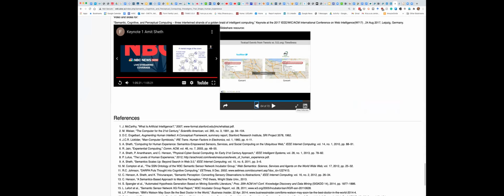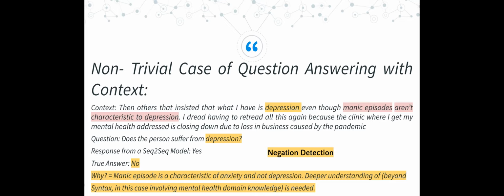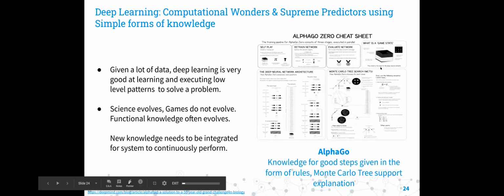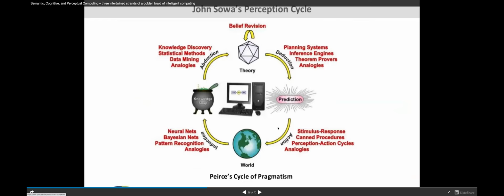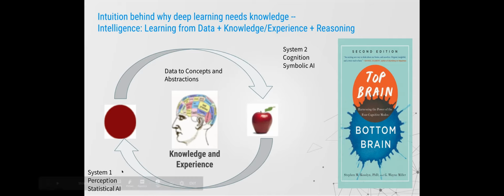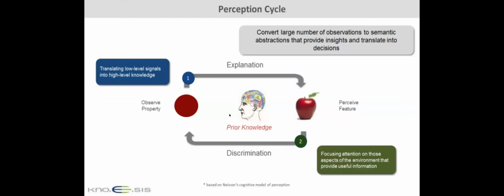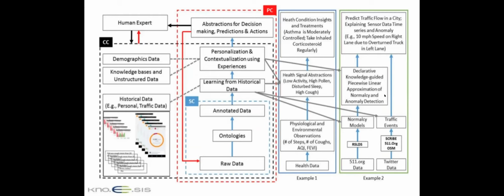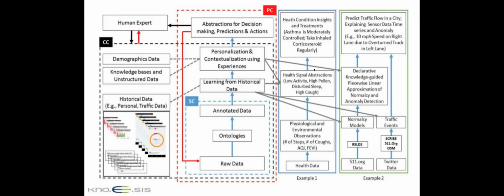CSCE791: Class 8: 26 Feb 2021: Semantic-Cognitive-Perceptual Computing:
Semantic-Cognitive-Perceptual Computing:
Minimum required preparation before the class:

Optional reading: Highly recommended: References 1 to 4. Then for more technical depth, go to other references such as 12 or 13.